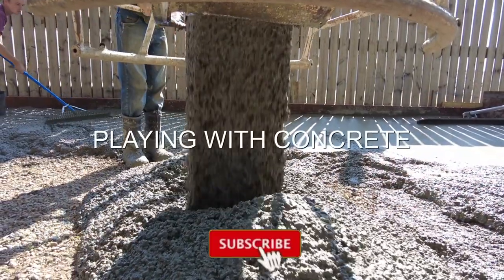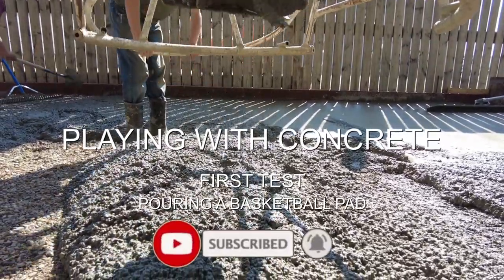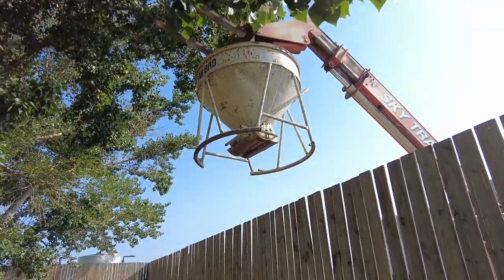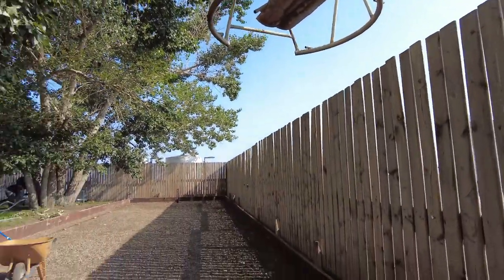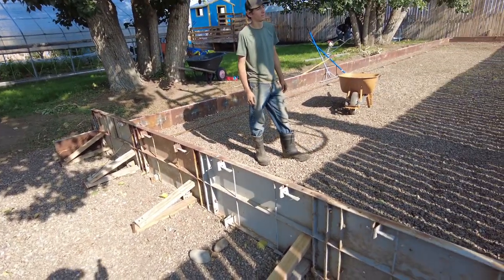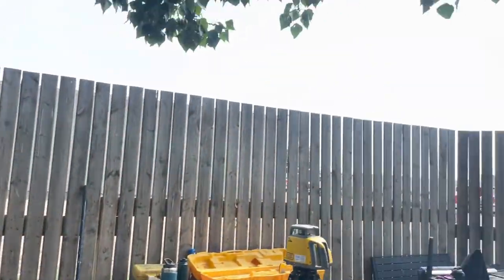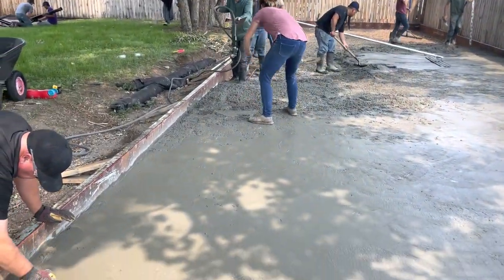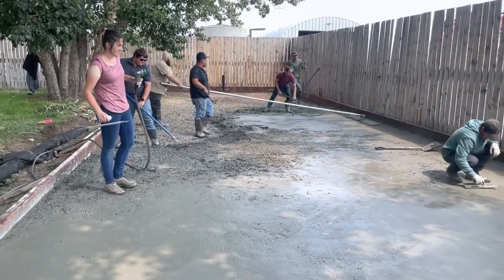Pouring a Concrete Basketball Pad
We put our skills to the first test while attempting our first major concrete project: pouring a basketball pad in the backyard. Often times experience is the best teacher, and that's what we were looking for when we started this one! It went. ok.